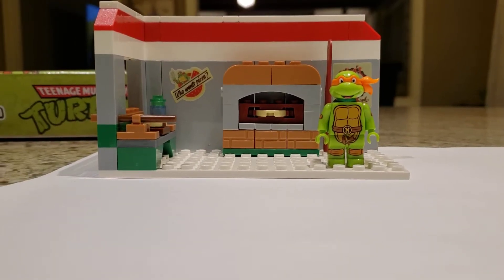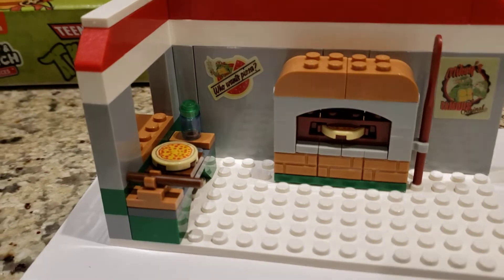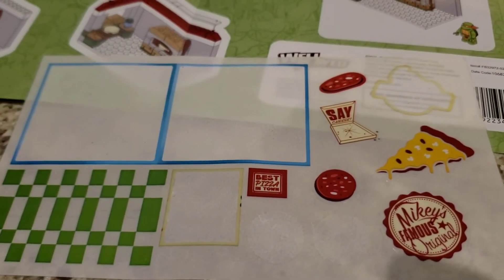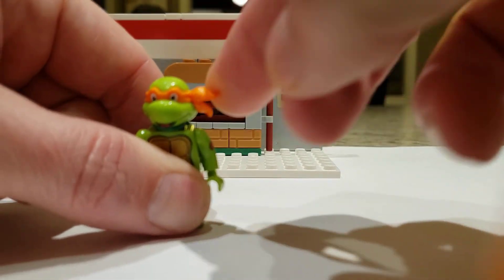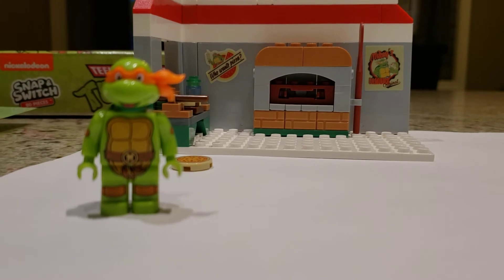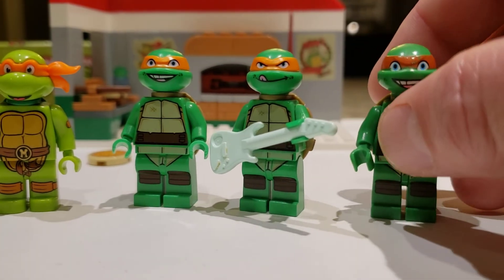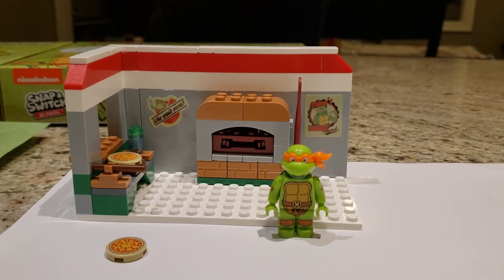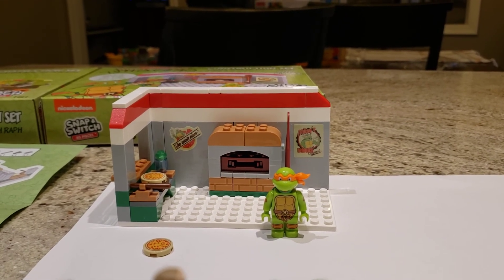Five Below TMNT Pizza Parlor non Lego building set review and Lego Michelangelo comparison.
We review a five below tmnt building set and look at Michelangelo figures from Lego.